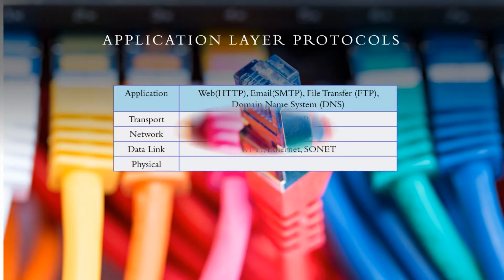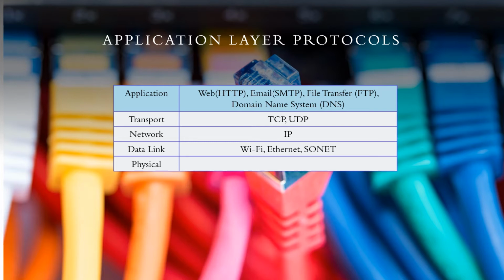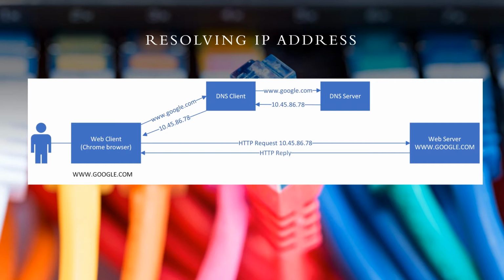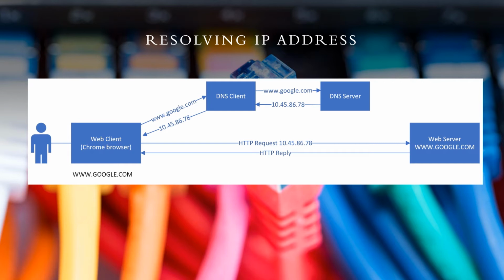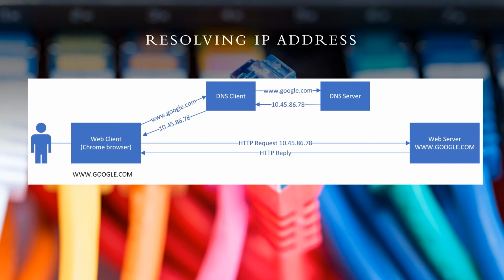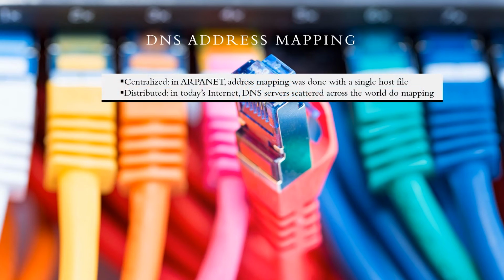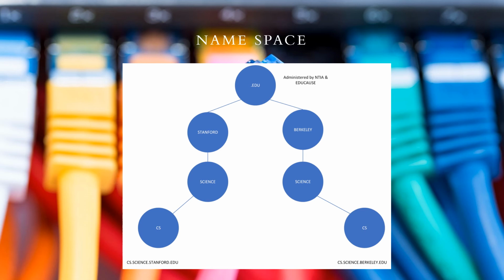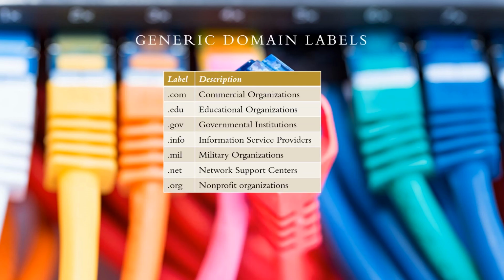DNS Explained: The Internet's Phonebook (How It Works & Why It Matters)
🌐 Ever wondered how typing 'youtube.com' magically takes you to the right site? This video reveals the hidden world of DNS - the system that makes the internet human-friendly!

🔍 You'll Learn:
✅ DNS Basics:
Its role in the TCP/IP application layer (with diagram)

✅ Behind the Scenes:
Client/server architecture breakdown
The hierarchical system (root → TLD → domain)
Centralized vs distributed mapping (why it’s resilient)

✅ Real-World Examples:
How web browsing and email depend on DNS
Meaning of domain labels:
Generic (.com, .org)
Country-specific (.uk, .jp)
New gTLDs (.app, .blockchain)

⚠️ Critical Knowledge:
What happens when DNS fails (major outage case studies)
How DNS caching speeds up your browsing